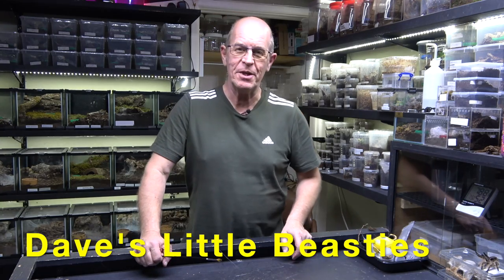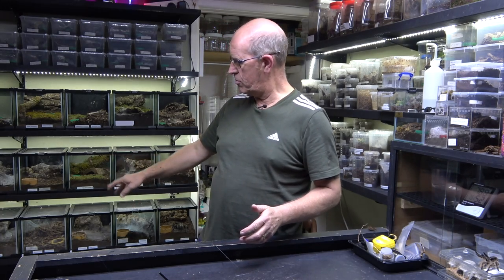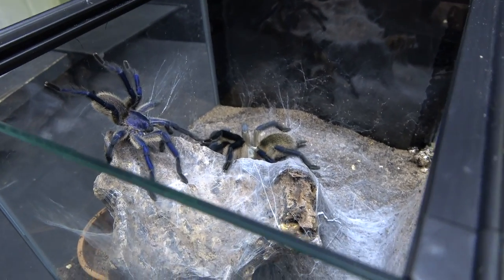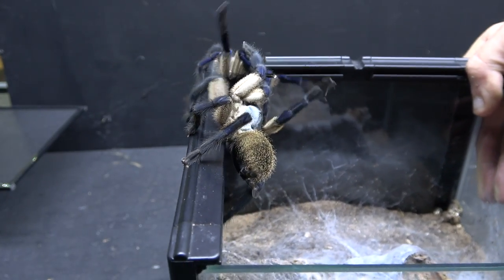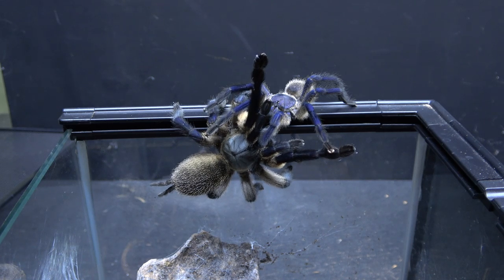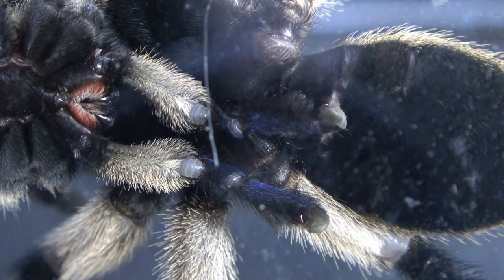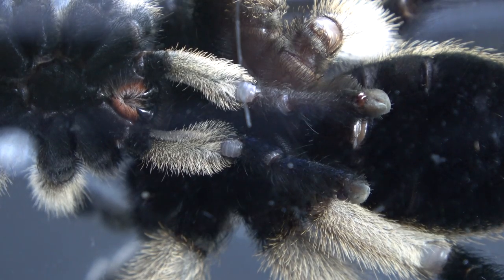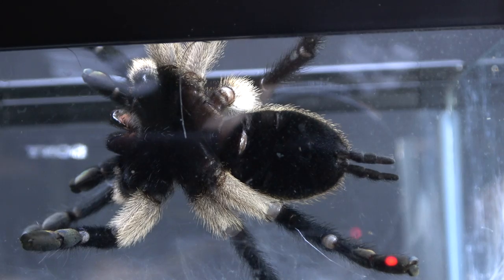Monocentropus balfouri pairing with amazing close ups of actual penetration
Today we pair our Balfouri and manage to get some amazing footage of actual penetration leaving us in no doubt how these guys manage a successful copulation .